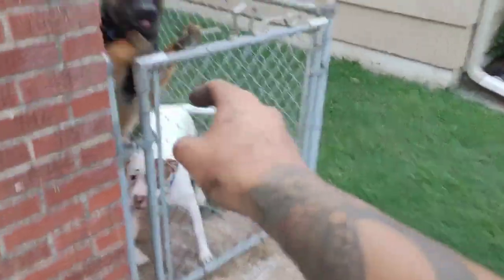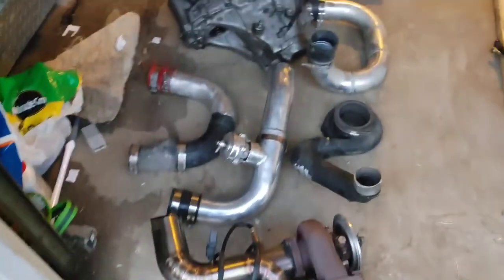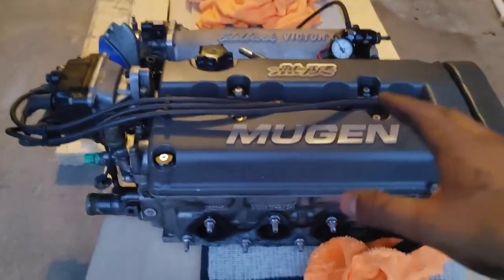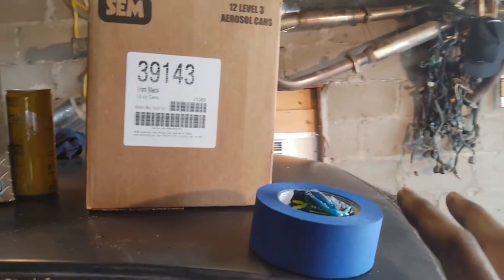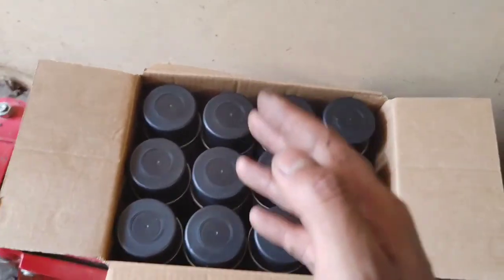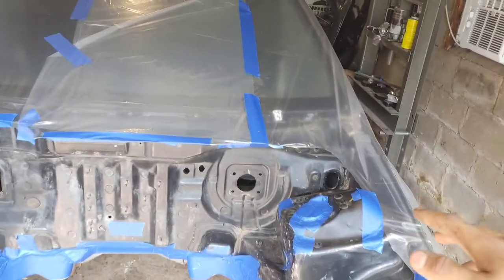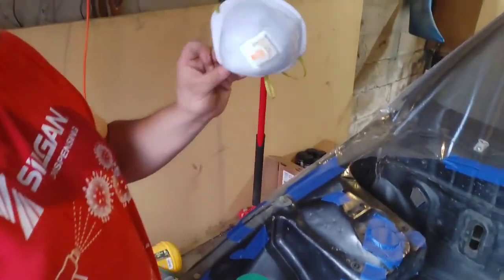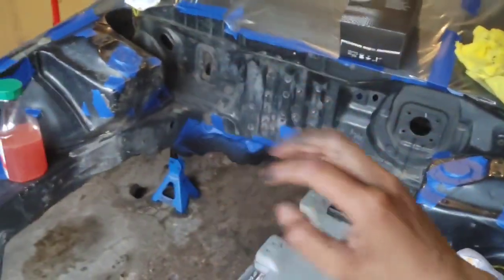Undercoating/Painting underneath my EG hatch Tonka, Plus a surprise 😳🤭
Trim Black was bought on Amazon

N95 Respiratory mask was bought at Sherwin-Williams

Instagram 🎥 SlayerzHatch